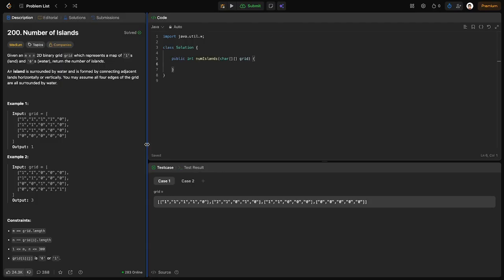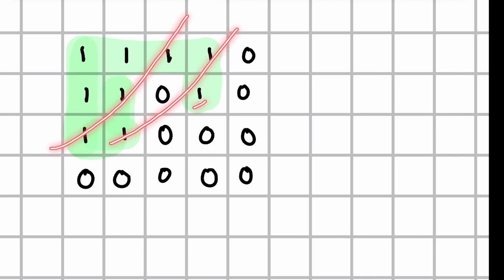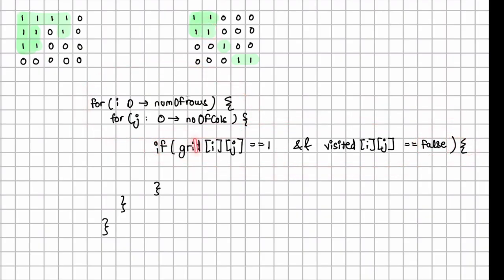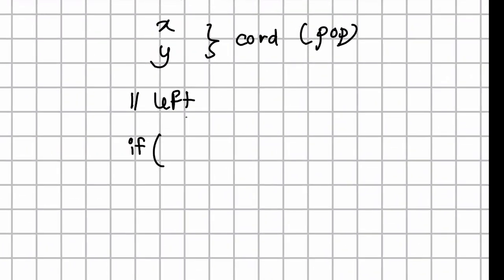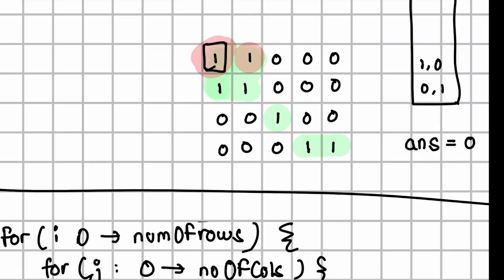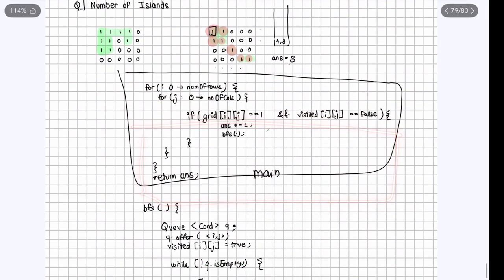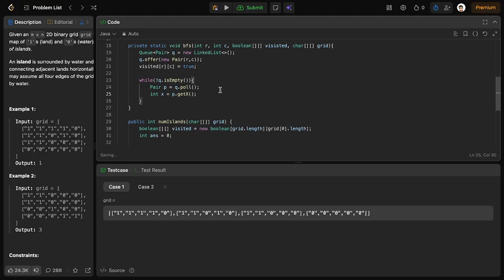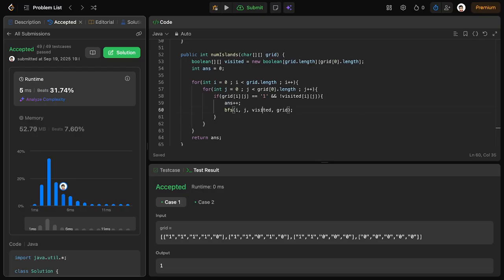Leetcode 200: Number of Islands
Sharing my go-at the "Number of Islands" LeetCode problem (200)! If you’re into graph problems, DFS, BFS, or just brushing up on Java coding interviews, this video is for you. I’m working through the concepts and cracking the logic right alongside you—pseudocode, explanations, and step-by-step Java code, all in one place.

It’s all about figuring things out together and making tricky interview questions a little less scary. Perfect if you’re a student, prepping for interviews, or just having fun with algorithms and data structures.